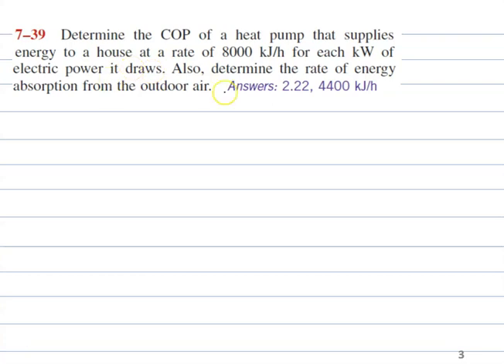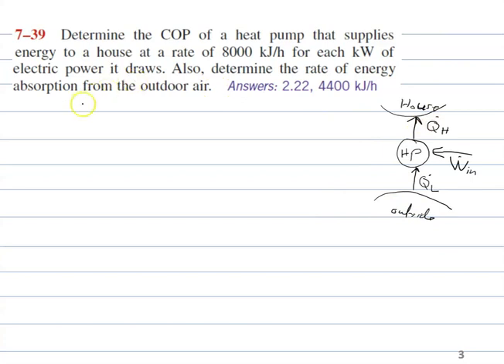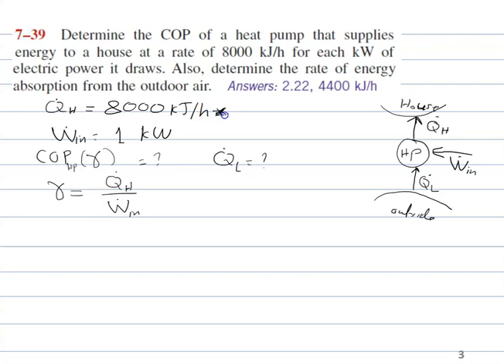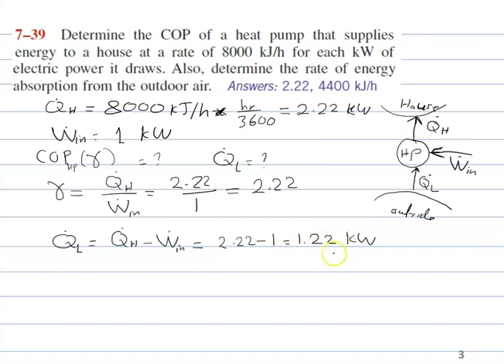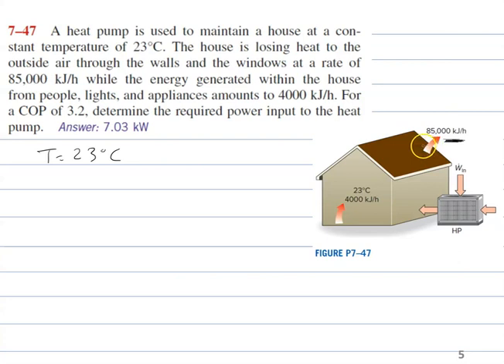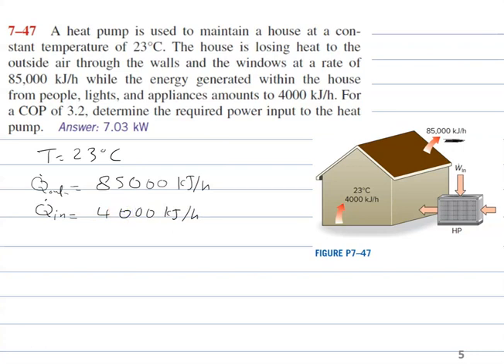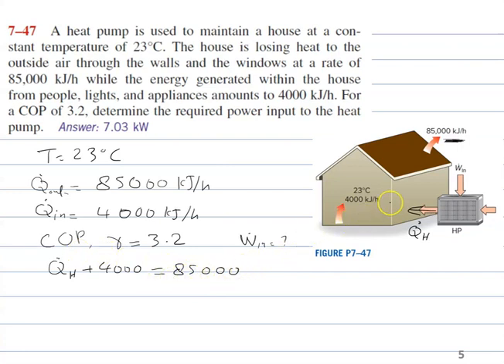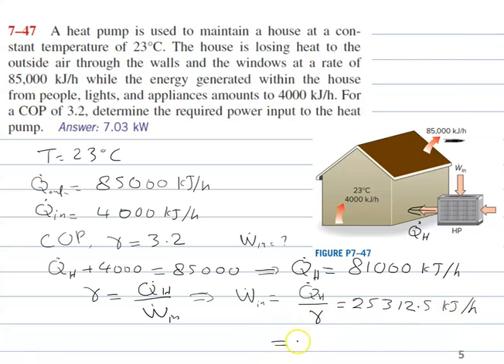MEIE3141 Fall2020 Ch 5 Tutorial 1b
Part 2 (out of 3) of Tutorial #1 of Chapter 5: "The Second Law of Thermodynamics", of Thermodynamics I